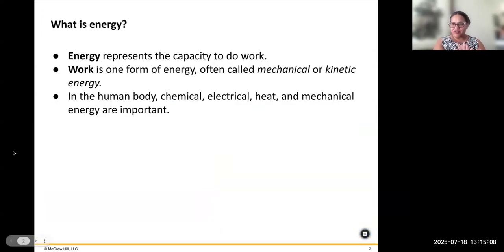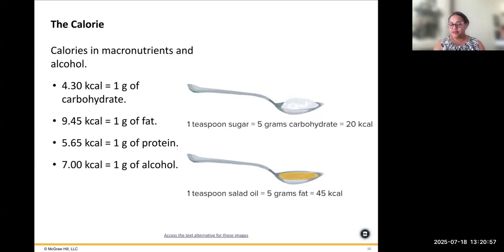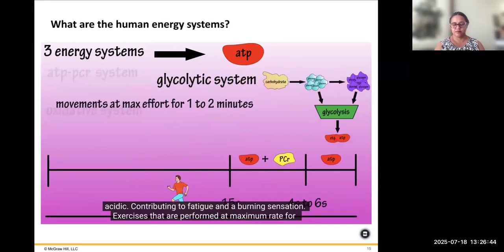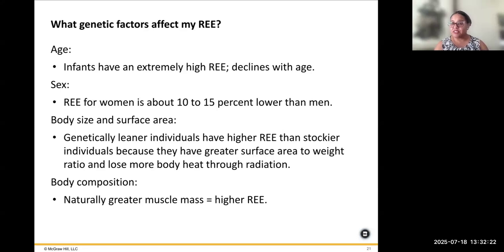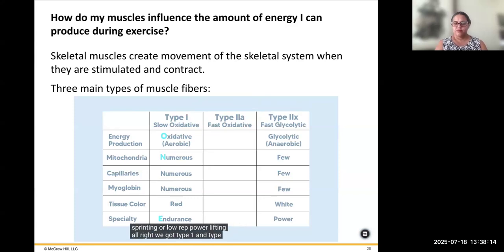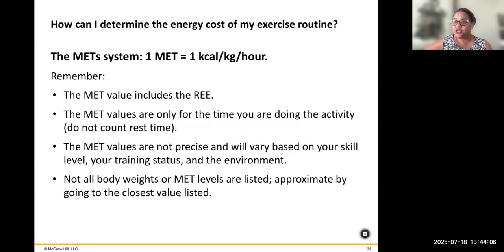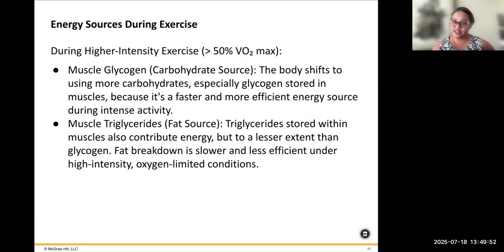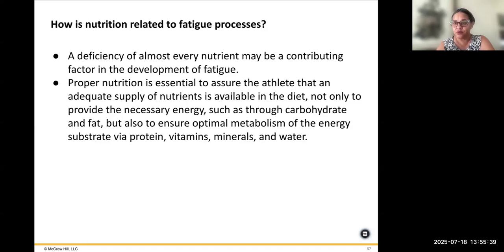Bio465: Ch.3 Lecture Notes